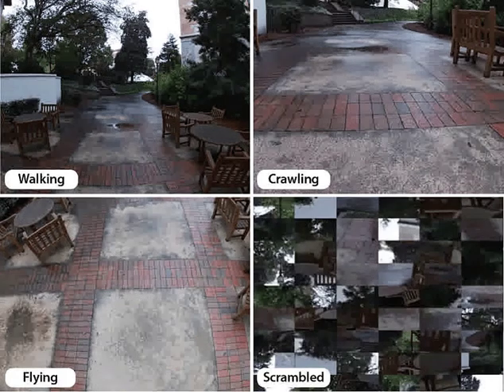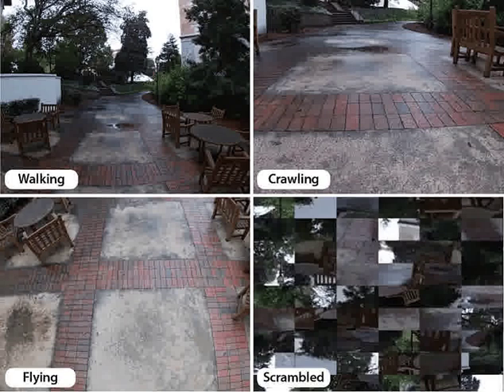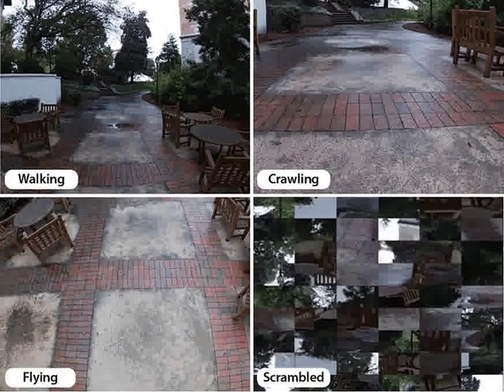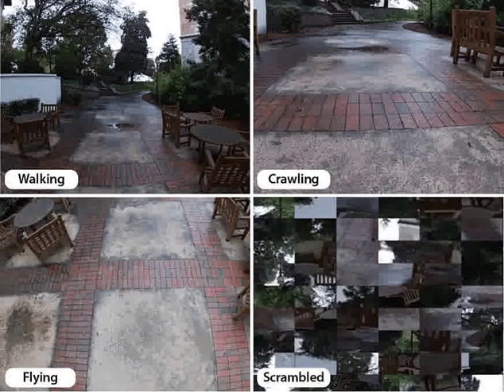Visually navigating on foot uses unique brain region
Occipital place area supports visually guided navigation, but only when walking; not crawling.